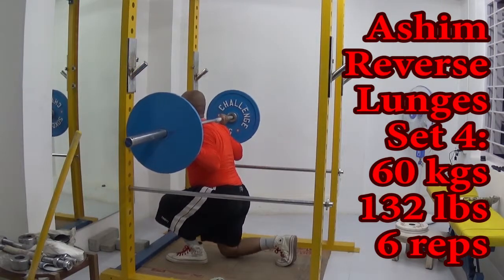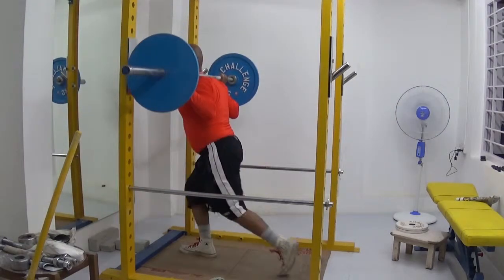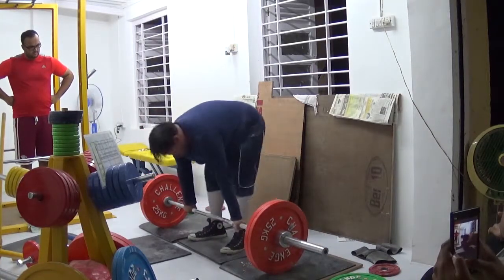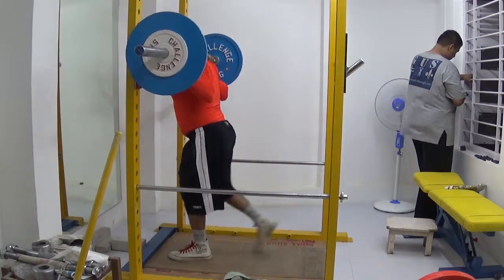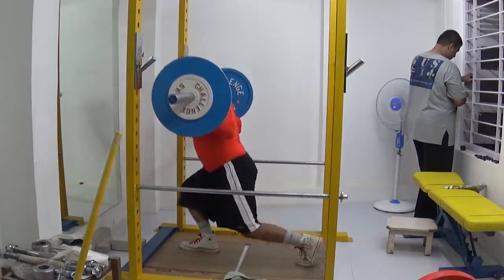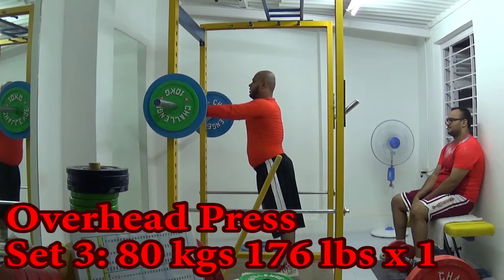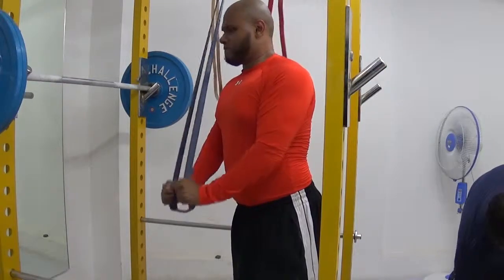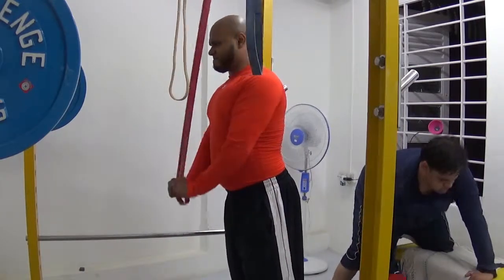Lunges OHP Triceps & Kanishk's return to Deadlifts!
I got good news! My buddy Kanishk has returned after completing his first year of medicine. He's doing his MD program in another city and he hasn't worked out in a year. But he is getting back to it slowly and steadily and I am sure by the end of 2015 he will be surpassing his previous max of 435 on DL.

As for me, my workout was good. I didn't really put in as much effort into the lunges as I should have but other than that it was a good workout.

Reverse Lunges:
20 kgs 44 lbs x 12
30 kgs 66 lbs x 12
40 kgs 88 lbs x 8
60 kgs 132 lbs x 6
70 kgs 154 lbs x 6
Volume = 44

Overhead Press:
60 kgs 132 lbs x 3
70 kgs 154 lbs x 2
80 kgs 176 lbs x 1

Tricep Hell:
Band Resisted
No. 3 x 20
No. 2 x 20
No. 1 x 20
5 Rounds
Volume = 300